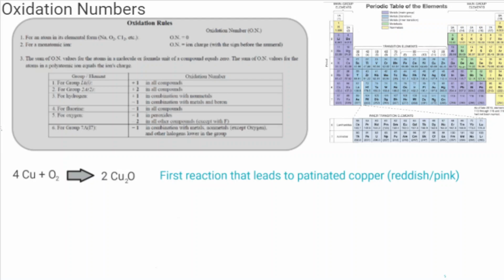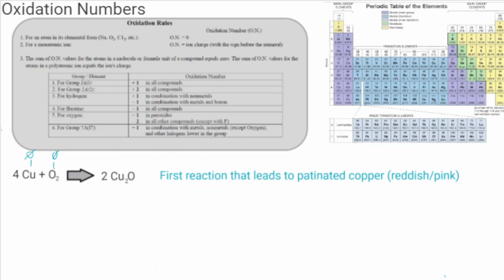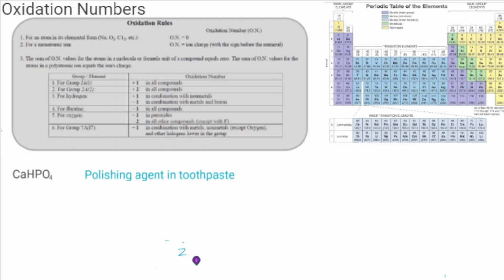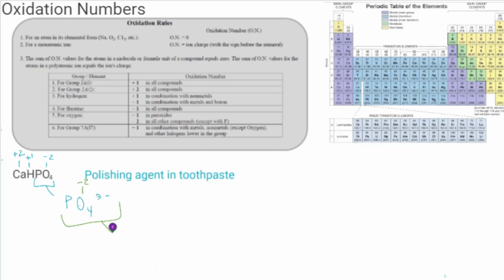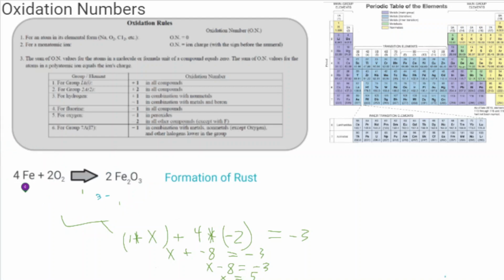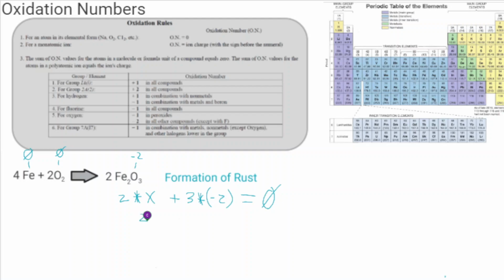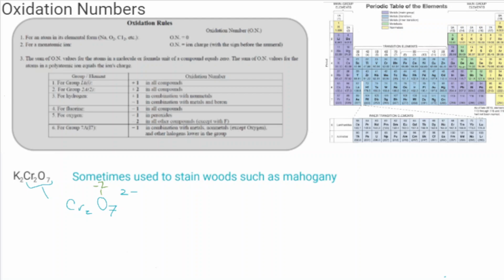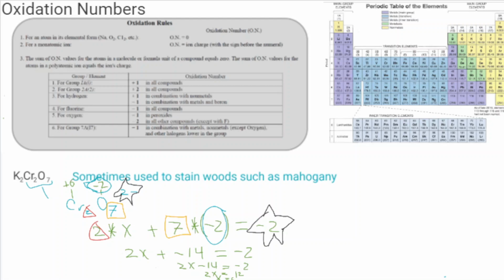Oxidation Number Examples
Walks through several examples of assigning oxidation numbers to elements in compounds and reactions